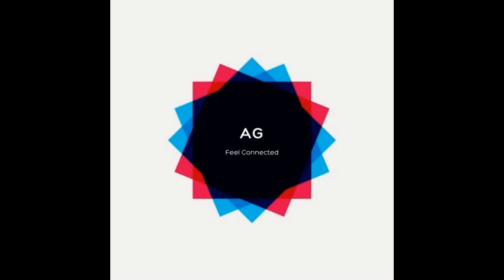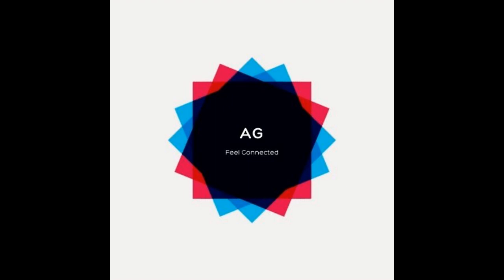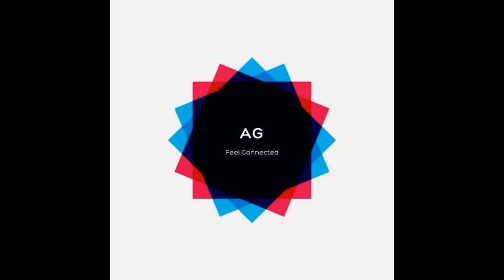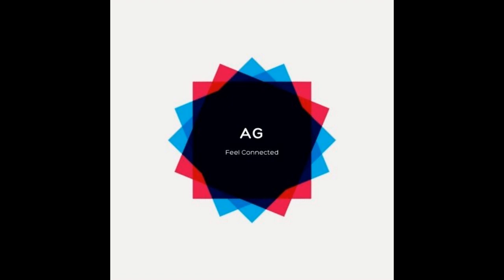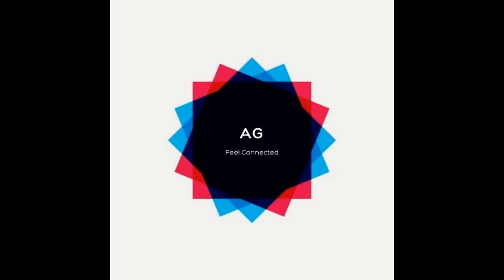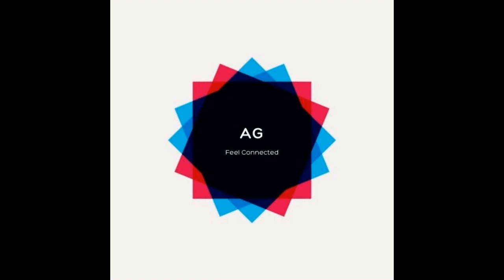dot Net Tech Lead Interview Experience | Selected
dot Net Tech Lead Interview Experience | dot net tech lead interview | Selected dotnetinterview Net Tech Lead Interview Experience Selected

This video contains .Net Tech Lead Interview Experience  Selected